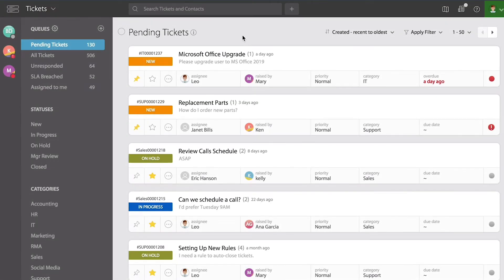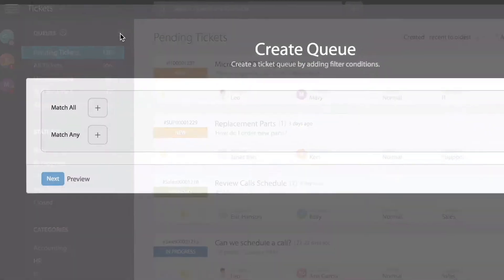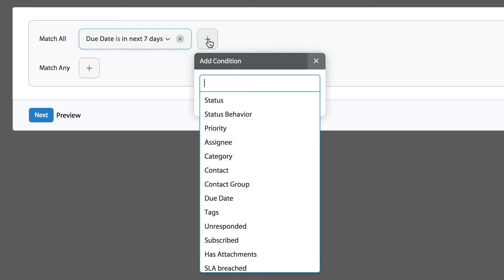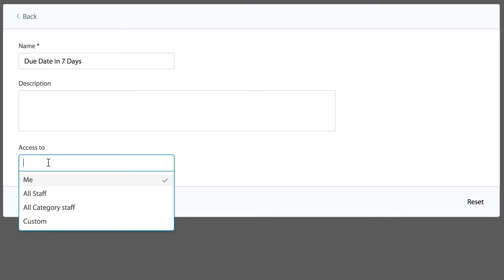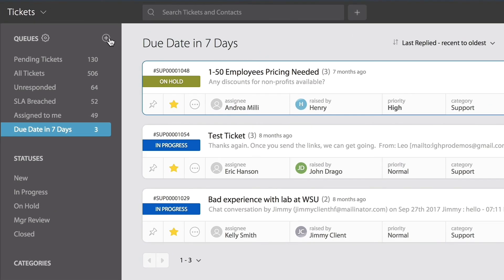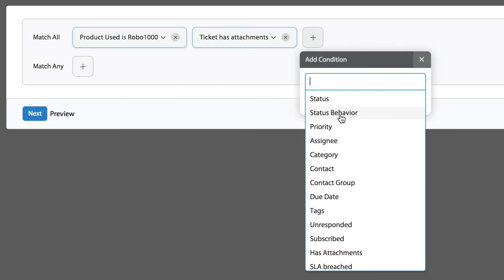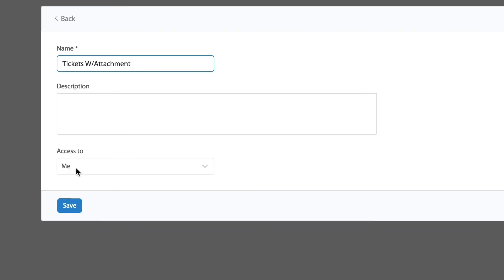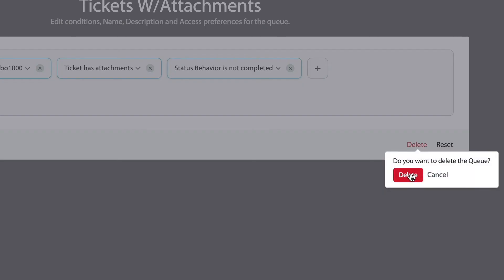Customising Queues | HappyFox University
HappyFox is ridiculously easy, powerfully simple customer support and ticket management software.